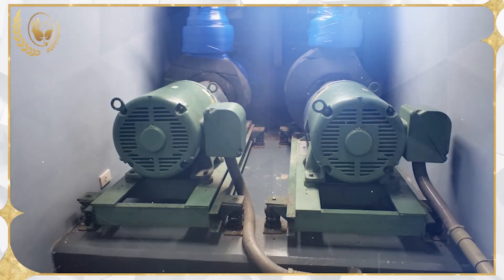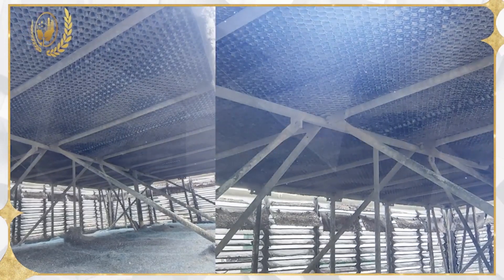Kwentong EnerhiyangAtin Ep. 3 - UP AyalaLand TechnoHub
Kwentong EnerghiyangAtin promotes energy management systems and best practices on energy efficiency across the commercial, industrial, transport, and government sectors and acknowledges demonstrated best practices in the industries. In December 2021, the Department of Energy recognized fifteen (15) outstanding entities that display exemplary energy efficiency and conservation practices and measures on their buildings and facilities.

Episode 3 of Kwentong EnerhiyangAtin features UP AyalaLand TechnoHub (UPTH). UPTH is one of the sole awardees on the Energy Management for Large Buildings Category of the 2021 Energy Efficiency Excellence (EEE) Awards.

UPTH is equipped with a 5,200 Tons of Refrigerant (TR) District Cooling System that is primarily responsible for the air conditioning of its 16 office buildings that operate 24/7. UPTH implemented multiple investment and non-investment energy-saving measures.  Some of their investment measures include the switch to Light Emitting Diodes (LEDs) for lighting and high-efficiency motors and variable speed controls for their pumps. Non-investment measures include equipment operation adjustment, chiller plant optimization, and strategic procurement of energy that involves switching from traditional energy sources to renewables.

The energy management team is not alone in implementing energy efficiency and conservation practices. They also actively engage with their corporate-mandated energy and sustainability activities which shows that the goal of energy efficiency and conservation is shared from the corporate to the operations level.